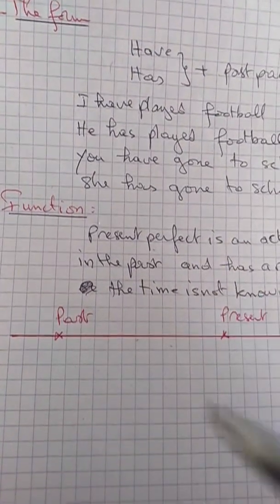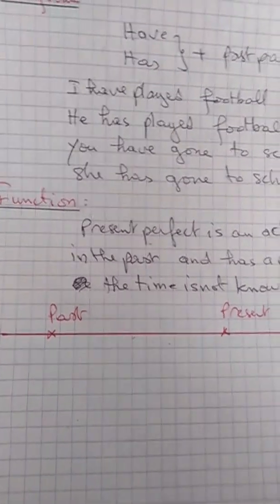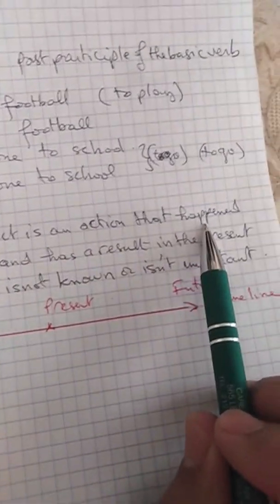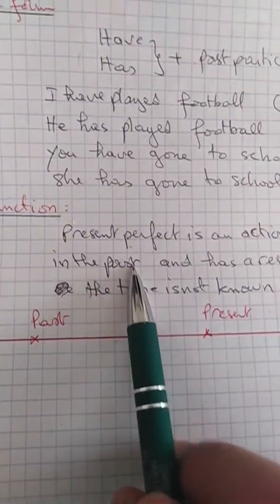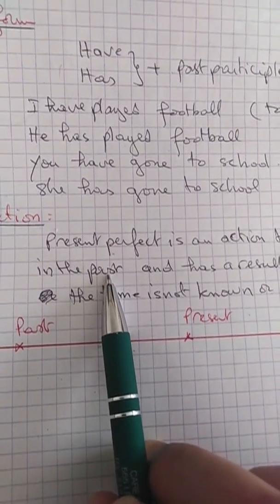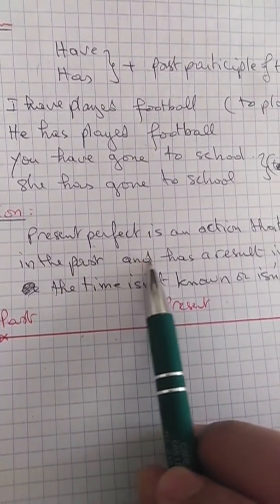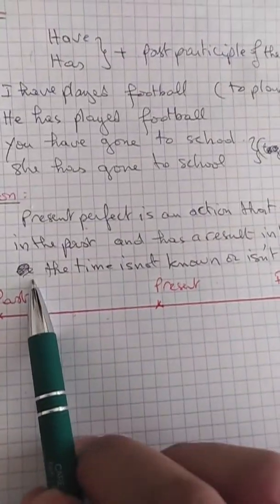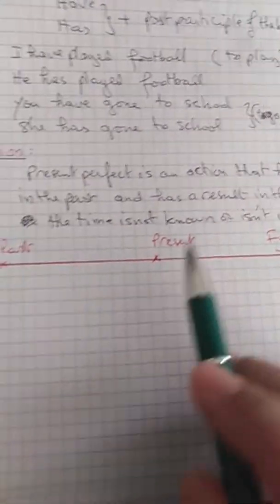3AC / GRAMMAR : PRESENT PERFECT